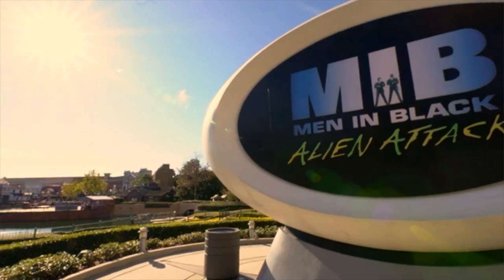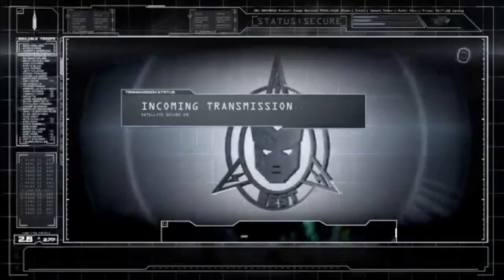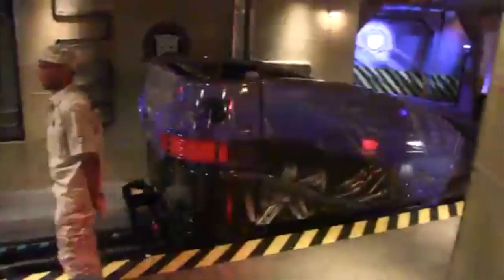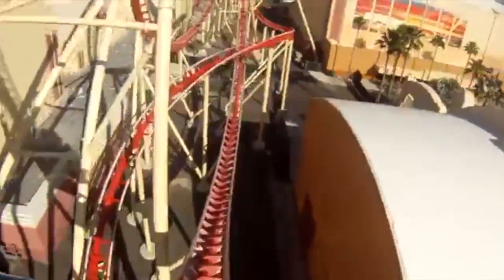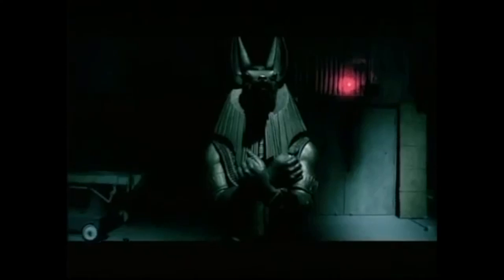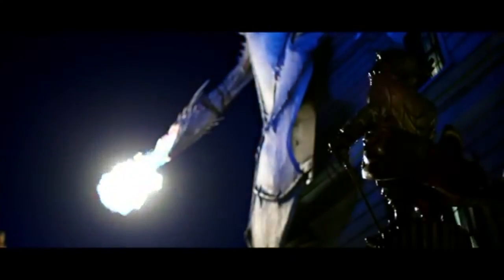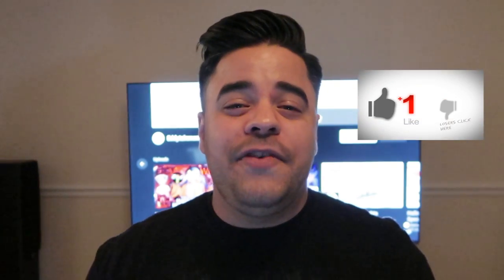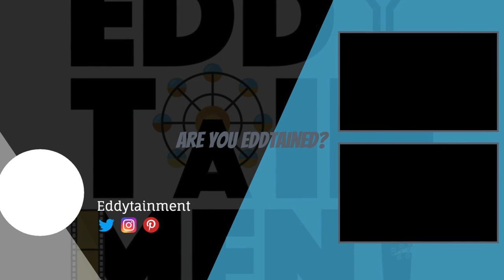Top 5 BEST Rides at Universal Studios! | Eddy's Top 5 | Universal Orlando Resort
Join us as we count down the Top 5 BEST Rides at Universal Studios Orlando Theme Park. We start this in tradition top 5 fashion and start with 5 and work our way up to #1. Enjoy!

Equiptment:
-Smooth Q Gimbal
-Rode videomicro
-3.5mm TRS to TRRS cable
-Apple aux doggle